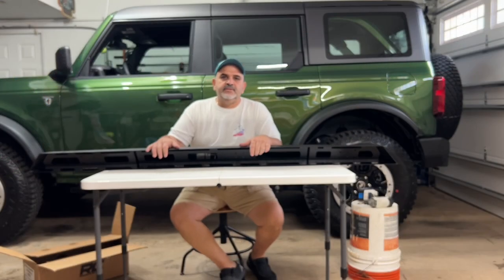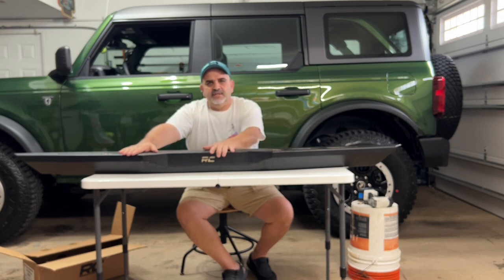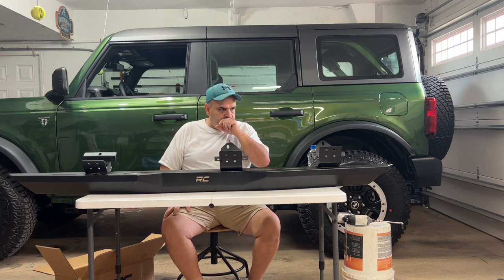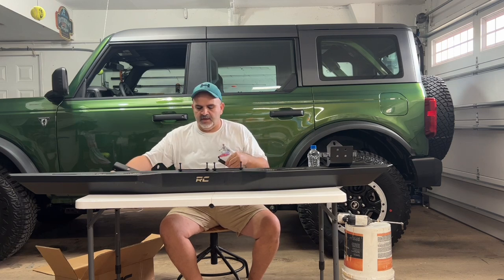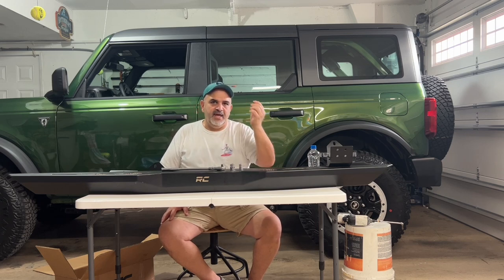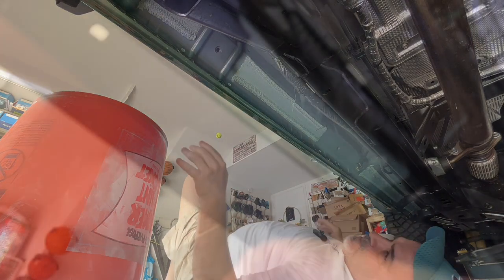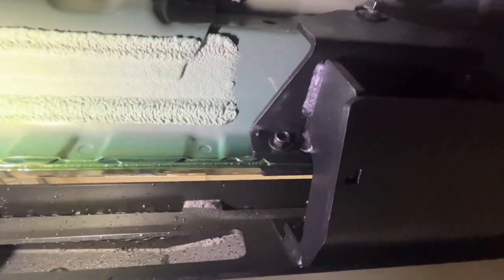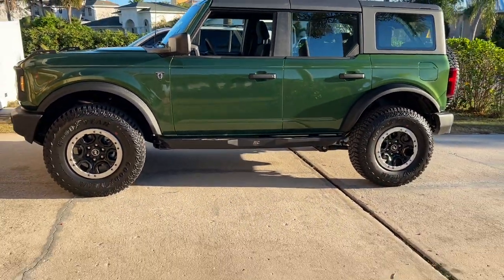Installing Rough Country rock sliders or side steps.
Rough Country
Step-by-step instruction on how to Install a set of   Rough Country running boards/ Rock Sliders on a on your pick up truck, using my 202 Ford Bronco Sasquatch  Full walk-through of parts, instructions, tools needed and tips for an easy DIY install.  Ford, Chevy, Ram, Toyota, Honda, Hyundai and Nissan. It’s extremely easy anyone can do it.

BRONCO ACCESORIES

( Mabett sun screen)

( Amber LED’s if you want to make your own )

( plastic pry tools )

( FORM Lighting headlights)

( Front Bumper )

( Skid plate )

( Rear Bumper )

( Trailer Hitch )

( Curt trailer harness for HALOGEN lights )

( Curt trailer harness for LED lights )

( Carbon Fiber full interior trim )

( Cabin air filter )

( Rear Cargo shelf )

(Carbon Fiber hood struts )( Multiple Colors available )

(Amazon ) (Bronco rear dome light )

( Leather Steering Wheel Cover )

( Side Steps ) ( Sliders )

( Amazon ) (Front emblem covers )

(Amazon) ( RC Rock rails )

( Amazon ) ( weather Tech floor mats )

( Amazon )( Sill plate vinyl protector )

( Amazon ) ( Roll bar handles)

(Amazon ) ( Dash Camera )

( Amazon ) ( Dash Camera Harness OBD2 )

(Amazon ) ( Rear Dome Light )

( Amazon ) ( Rear Cup Holder )

( Amazon ) ( Center Console Organizer)

( Amazon B-Pillar inserts)

(screen protector 12 inch )

( screen Protector 8 inch )

MAVERICK:
( Amazon ) ( Work-sport Trifold bed cover )

( Amazon ) ( Roll up Tonneau Cover)

(Amazon ) (2 inch Ball receiver )

(Mabett side marker lights)

( Cabin air filter )

( Amazon full interior trim )

(Leather Wheel cover)

( Amazon ) ( Tailgate emblems )

(Amazon ) ( Bed storage box )

( Amazon ) ( bed switch panel )

( Amazon) ( Extra Switches for Panel )

( Amazon ) ( LED Cargo Bed-lights )

(Amazon ) ( Stubby antenna )

(Amazon ) ( Weather-Tech Mats )

(Amazon ). ( Sill plate protector vinyl)

( Amazon ) ( console organizer tray )

TOOL Section

(T-Handle tool.)

( inexpensive Torque wrench )

( Adhesion Promotor and Primer for plastic )

( Adjustable Wrench)

( Lock tight)

( Bolt Anti-seize )

( Double sided tape )

( waterproof detachable wire connector )

( assortment of wiring connectors )

( solder seal, connectors )

( crimping pliers )

( heavy duty wire crimper )

( red and black 18 gauge wire )

( mini heat gun )

( Amazon ) ( black gasket maker )